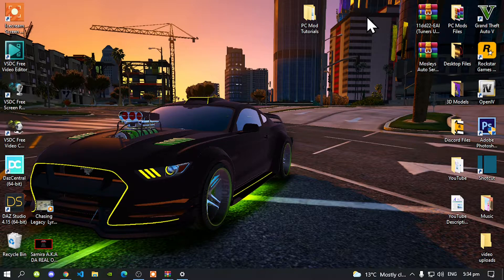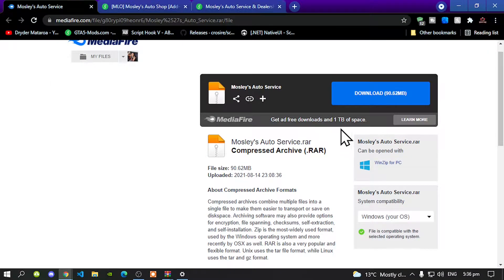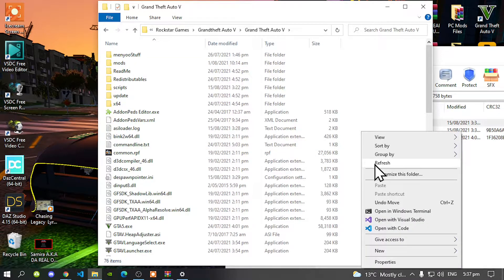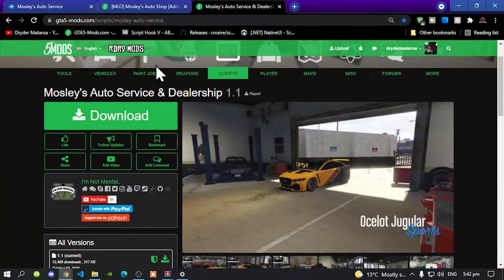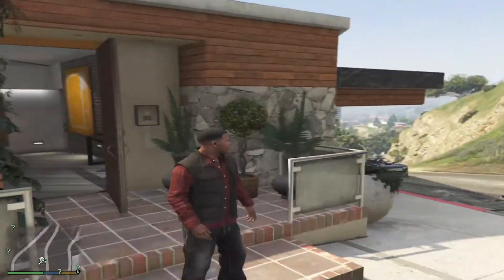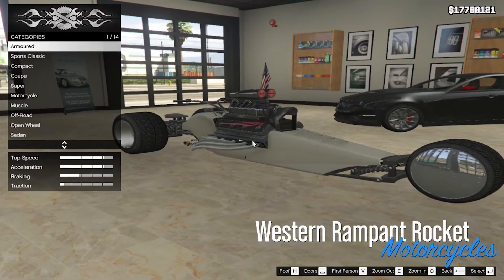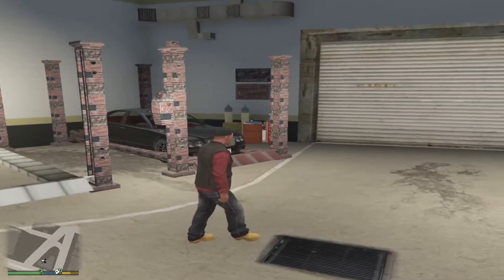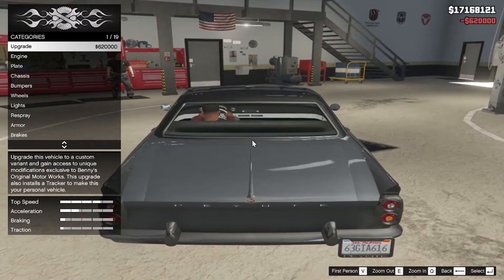PC Modding Tutorials: How To Install The Mosley's Auto Service & Dealership Mod In SP | Script Mods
╔ ஜ۩☢۩ஜ ╗
║ ▓▓▓▓▒▒▒▒░░░░| Open This Description |░░░░▒▒▒▒▓▓▓▓    ║
╚ ஜ۩☢۩ஜ ╝

1: Samira A.K.A - Legendary God Member
2: DA REAL OG - Legendary God Member
3: CrazyBoss V31 - Legendary God Member
4: WEZ G NZ GAMING - Legend Member
5: MaoriSupermanYT - Legendary God Member
6: Foxyツ - Legendary God Member
7: Jordan Navarro - Cheapskates Member

►  Content Info
Author Comment:
Please remember that the "[MLO] Mosley's Auto Shop [Add-On SP / FiveM]" Honeynutt Customs is the orginal Owner of the Mosley Auto Shop Mod not me. I only edit the "dlclist.xml" file and "mosleynutt" folder that's all. Thank you

Download Requirements

Video Editors:

Producer: Dryder Mataroa
Product Manager: Dryder Mataroa
Graphics/Design: Imovie, ShotCut, Panzoid
Video Creators:

Special Thanks To:

Social Media/Info

✔ Verified Account